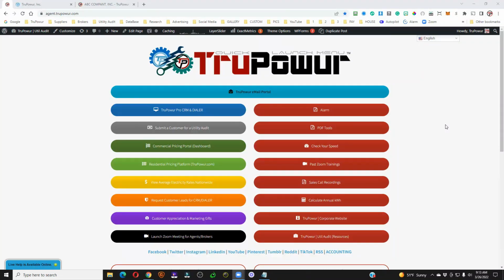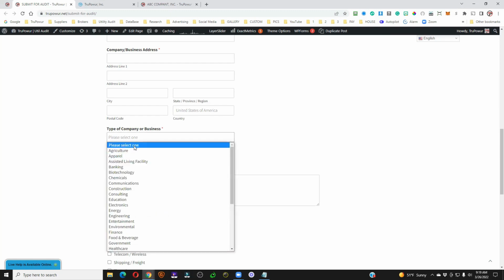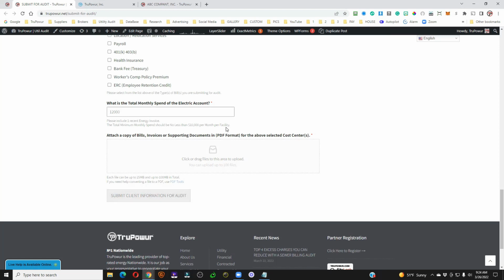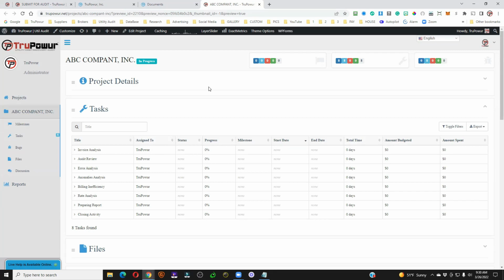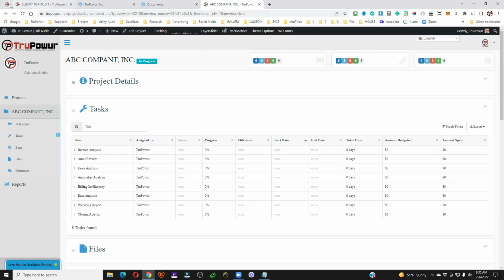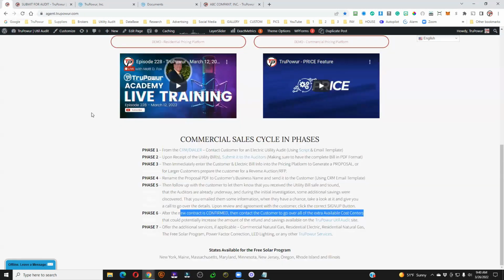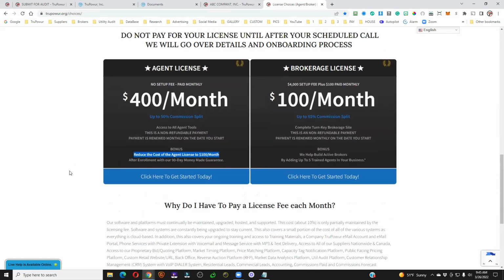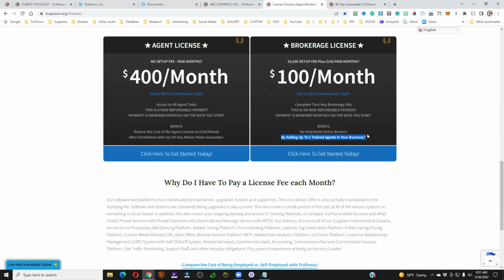Episode 229 - TruPowur - March 26, 2022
▬ TruPowur Academy
▬ Contents of this Video Below  ▬
0:00 - Episode 229
0:05 - Intro
0:45 - Welcome
1:12 - Overview of the COMMERCIAL SALES CYCLE IN PHASES
11:44 - Locating the Minimum Monthly Spend Areas
17:16 - Overview of the New Audit Reporting System and Portal
30:45 - Updates & Upgrades Added to the Agent & Broker License
39:00 - Break for Q&A Session
39:23 - Closing Statement